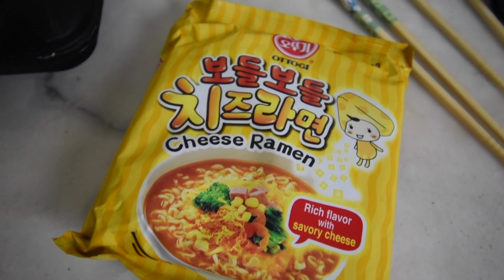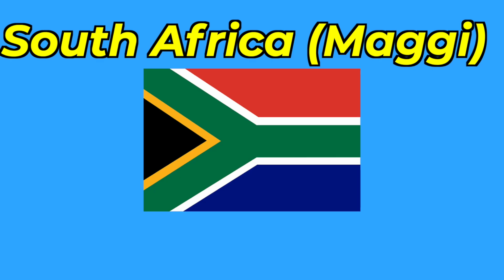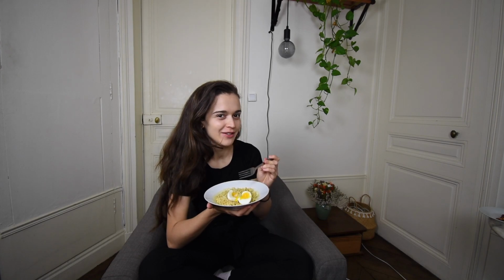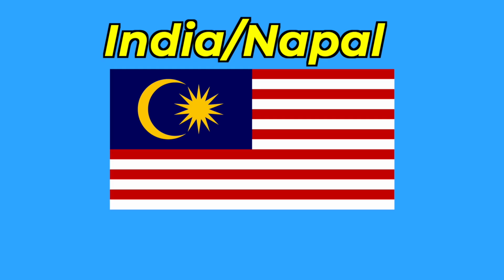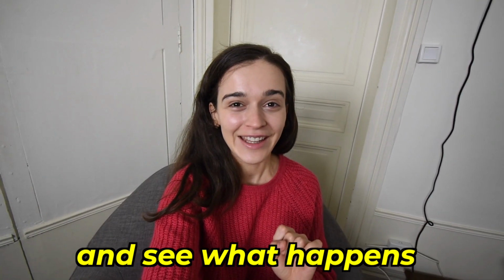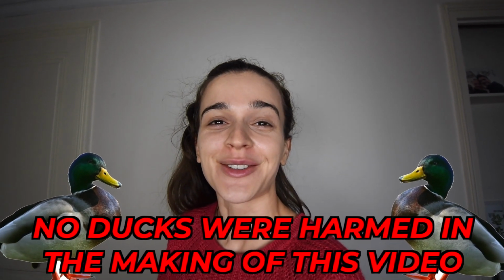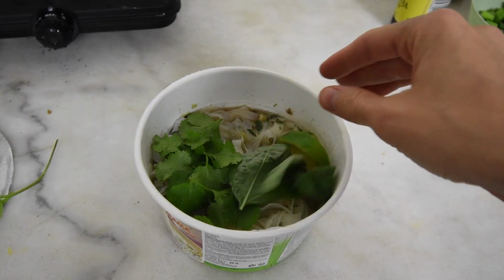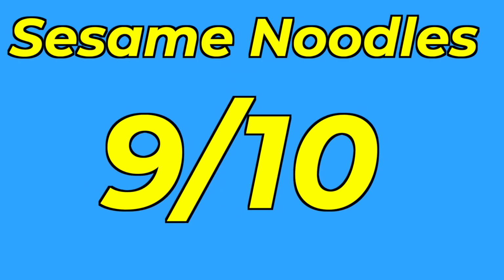I Tried the Best Instant Noodles (Magi, Indomie & More!)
Today, I’m going on an epic 24-hour food challenge and living on the world’s best instant noodles for 24 hours straight!

In this video I’m basically trying every instant noodle: from korean fire noodles, to cup ramen, japanese ramen, and even the world’s spiciest instant noodles.

Here are all the noodles I tried:
Ottogi cheese instant noodles
Maggi noodles (Indian and South African instant noodle recipes!)
Samyang noodles (Korean instant noodles)
Indomie, (indonesian instant noodles that are THE tik tok noodles, I also try a noodle recipe from Australia)
A giant pho cup noodle (mama noodle brand)
Pad Thai from Thailand
Apollo noodles from Mauritius
Wai wai noodles (Nepal and Indian instant noodle recipe)
Zombie ramen from japan (super cute japanese food)
Wang noodles from Korea
Koka noodles from Singapore
Yum Yum noodles from Thailand
Shin Ramyun
Kailo noodles from Hong Kong (a breakfast noodle recipe with spam!)
Sesame noodles
Japanese instant noodles

Wow that was a lot!! Such a delicious day :D